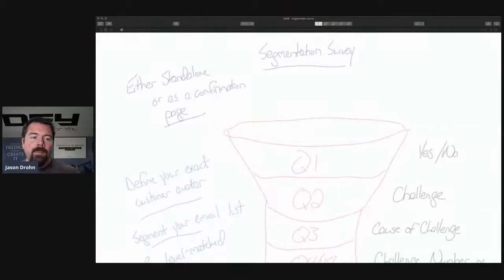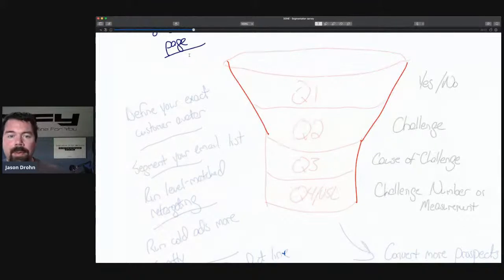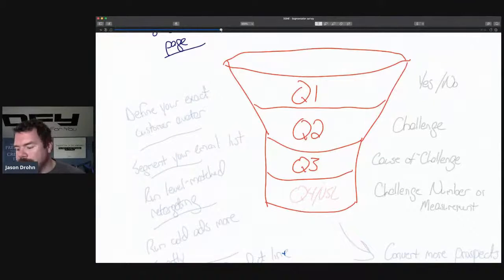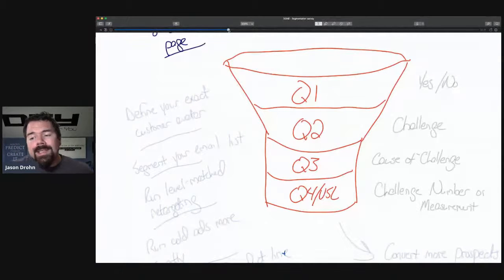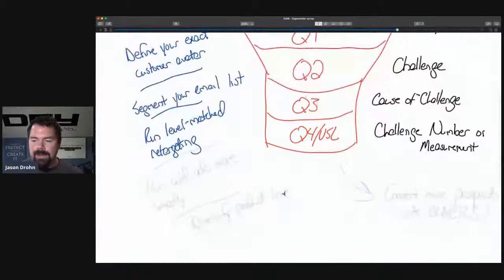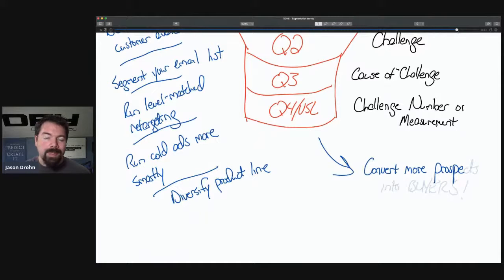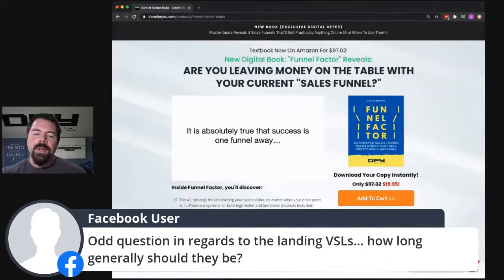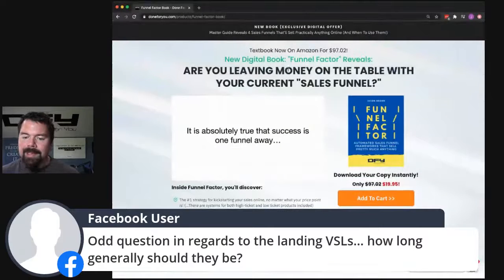GSDdaily 115: Finding Out Exactly Who Your Customers (Or Prospects) Are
Today, we're digging into customer segmentation...  Or how to put your customers and prospects into buckets, so you can market to them better!

... Or, if you're a ninja marketer, a way to only make sure they get the emails that are relevant to them!

How much faster would people convert if they felt you truly knew what THEY needed?